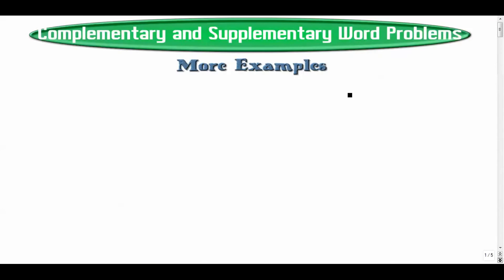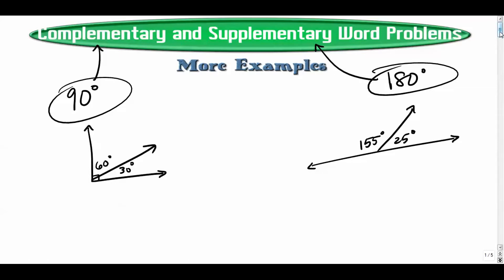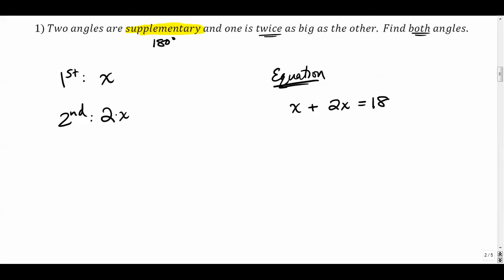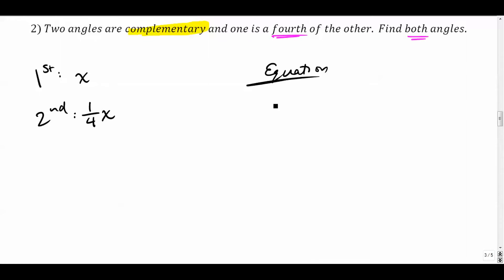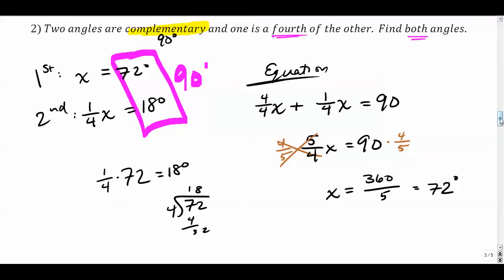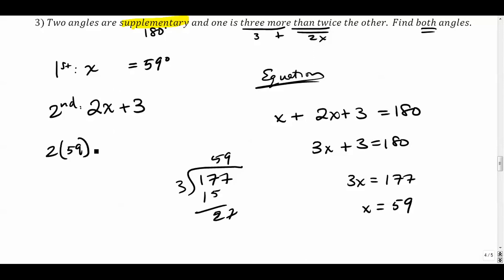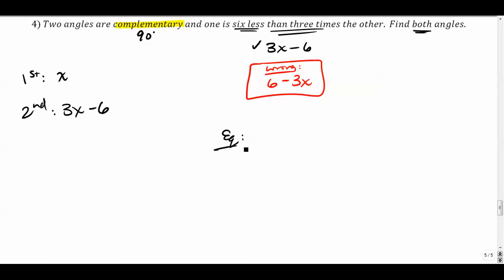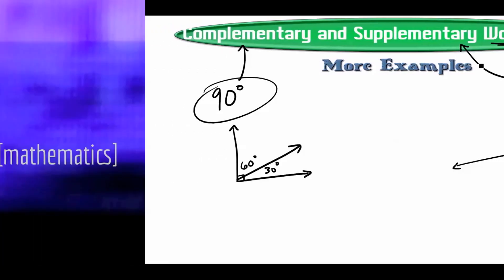Complementary & Supplementary Word Problems - More Examples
More Examples on how to work with complementary and supplementary word problems.